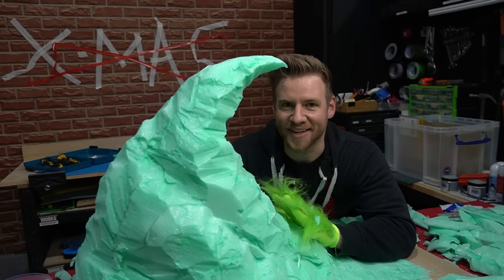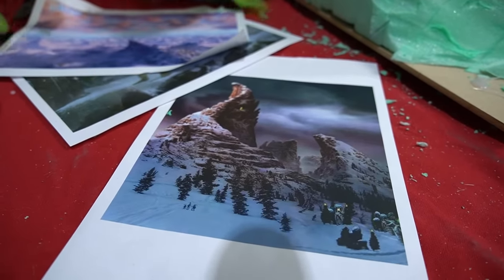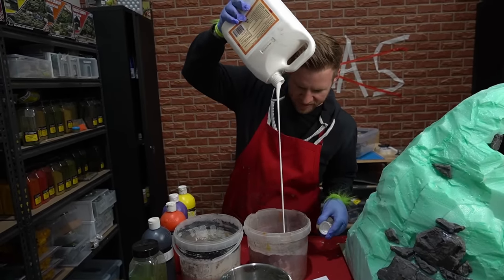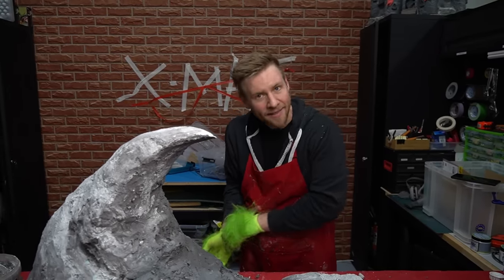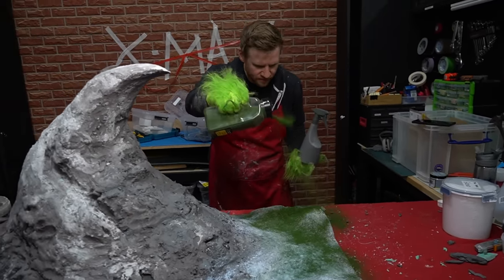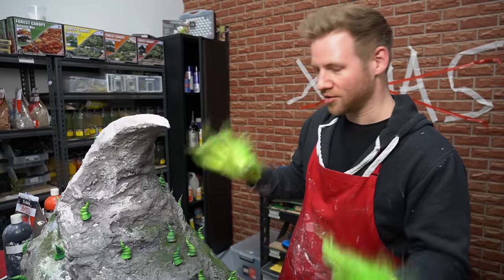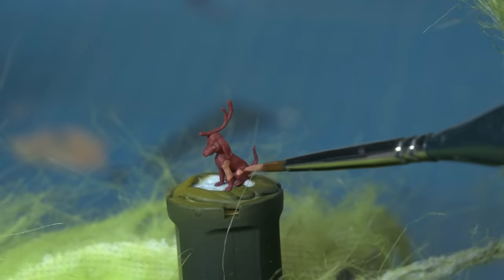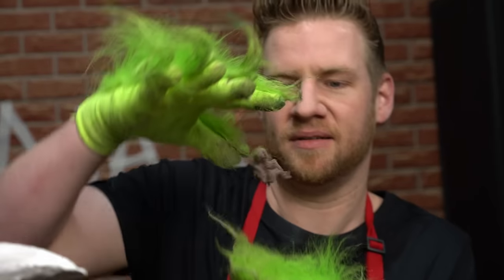I made Whoville so I could RUIN their Christmas...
JAZZA'S OFFICIAL SOCIALS! - Follow/Sub ↴